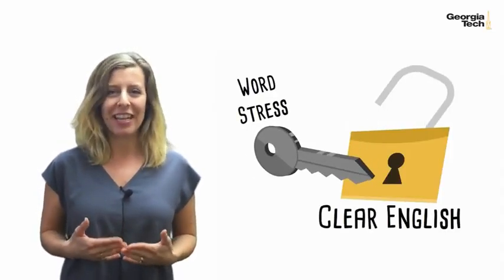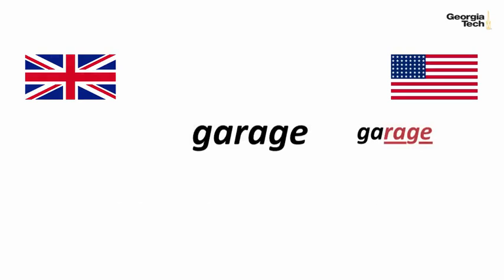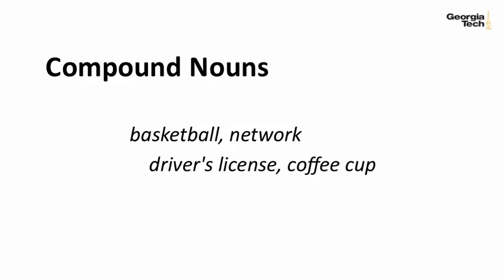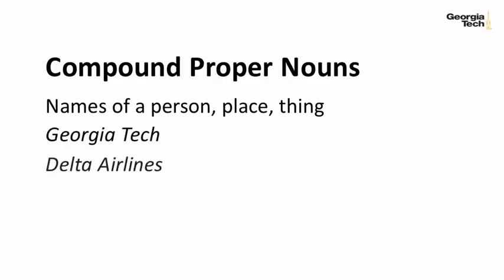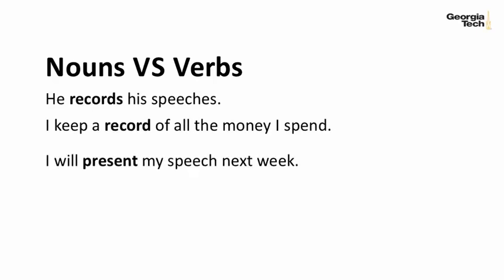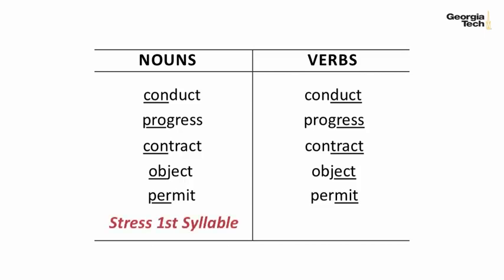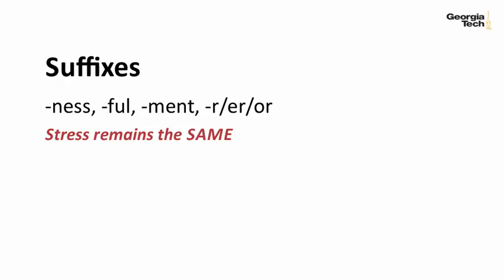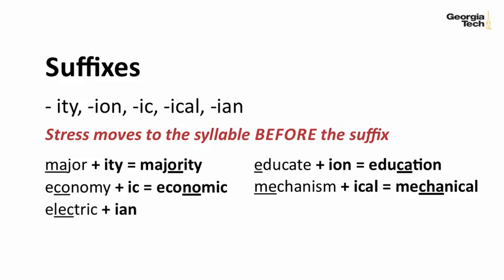More about Stress & Intonation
Increase your fluency of English pronunciations.